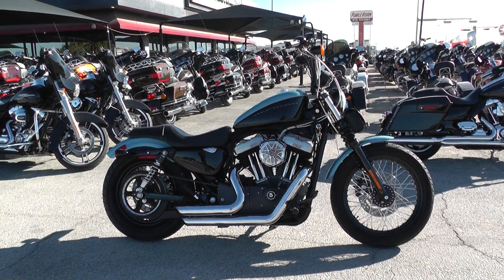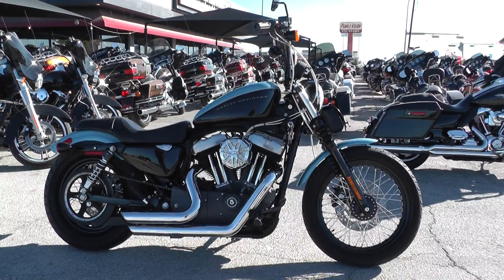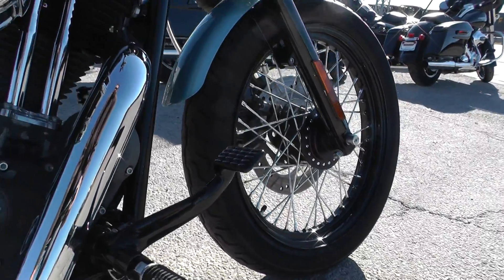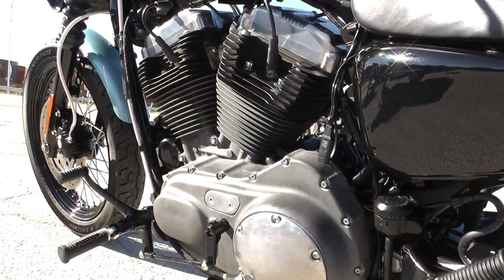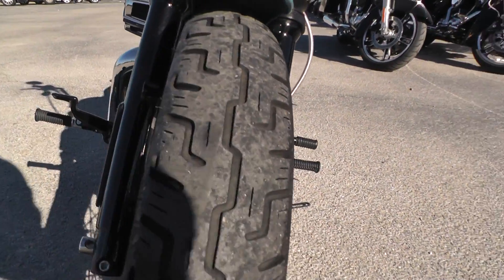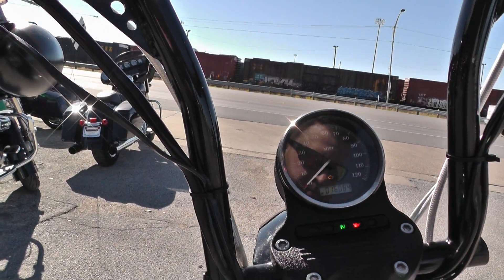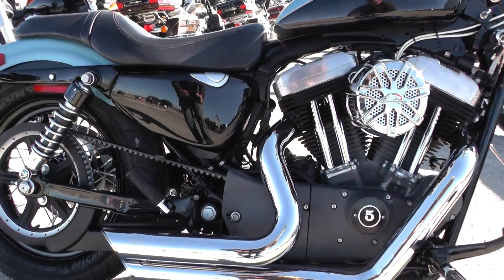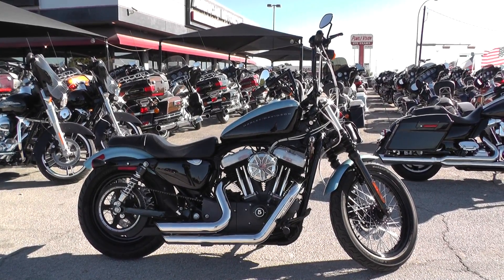462478 - 2007 Harley Davidson Sportster 1200 Nightster XL1200N - Used motorcycles for sale